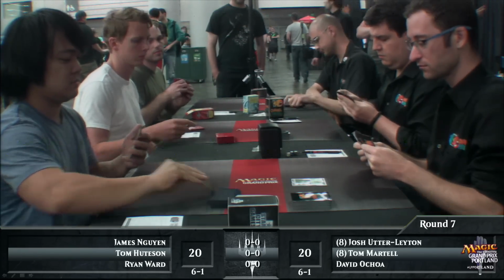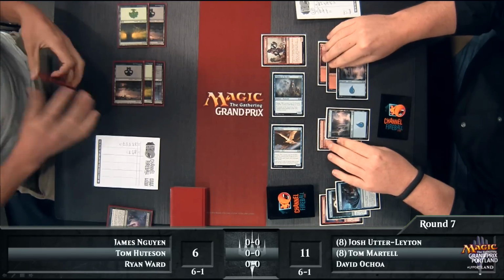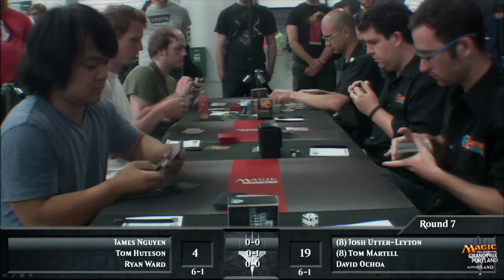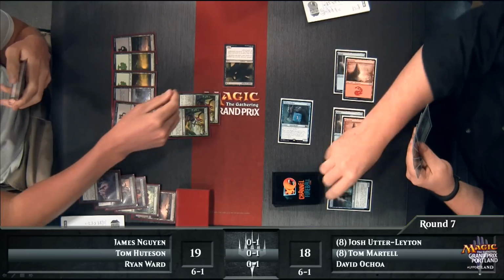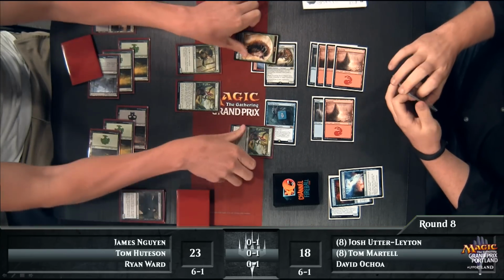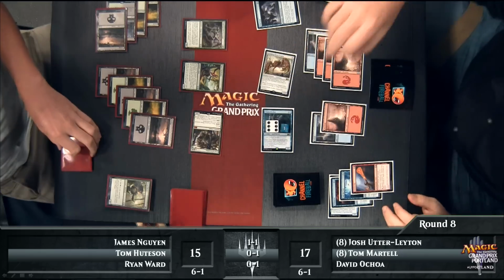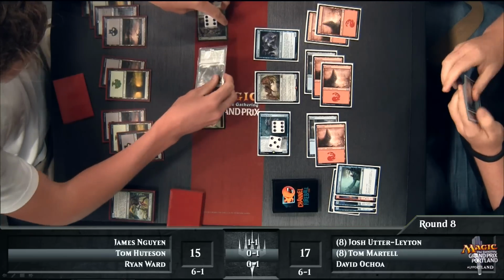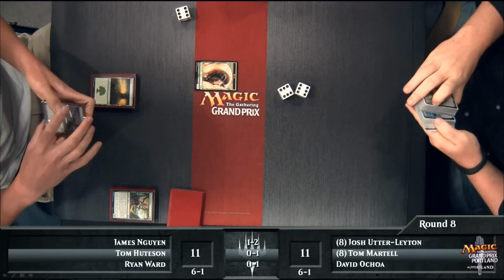Grand Prix Portland Round 8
Magic 2015 (M15) Team Sealed/Draft
James Nguyen, Tom Hutson, Ryan Ward
vs
Josh Utter-Leyton, Tom Martell, David Ochoa